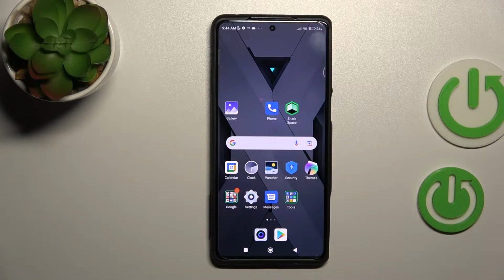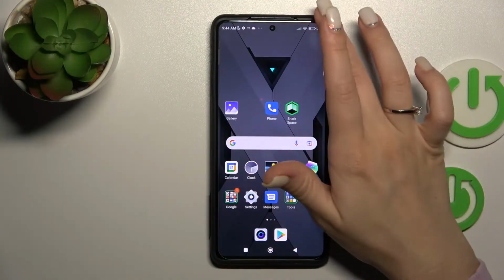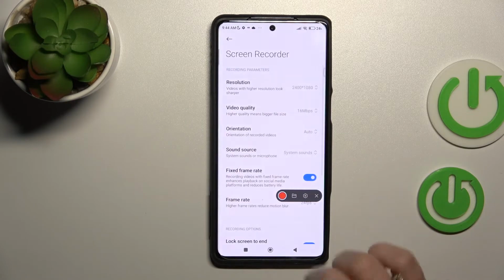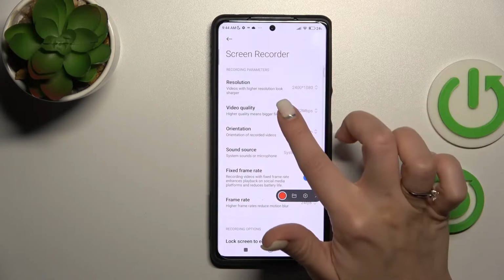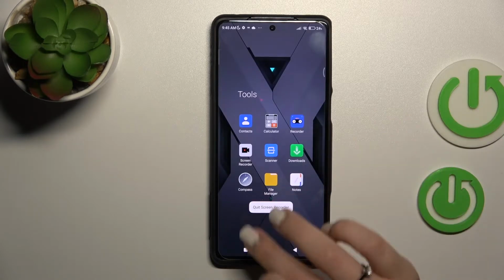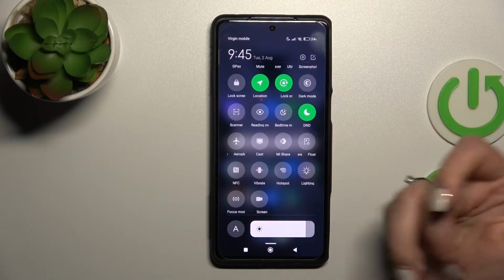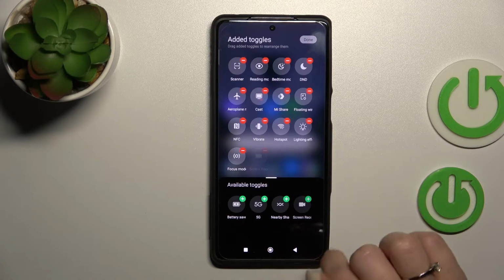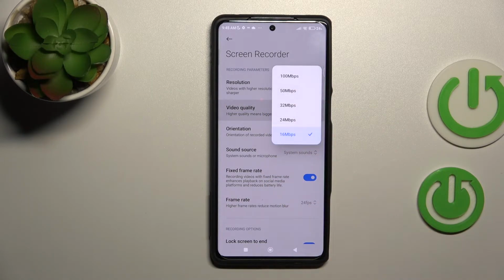How to Change Screen Recorder Quality on Xiaomi Black Shark 5 Pro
Find out more about changing the Screen Recorder quality in Xiaomi Black Shark 5 Pro:
Hello, there. Are you wondering how to change the screen recorder quality in Xiaomi Black Shark 5 Pro? Watch our video and find out how to do it. Here you will learn how to access the Screen Recorder section and select video quality from the available options. If you want to know more about your Xiaomi Black Shark 5 Pro, visit our YouTube channel.

How to Manage Screen Recorder Settings in Xiaomi Black Shark 5 Pro? How to Change the screen recorder video quality in Xiaomi Black Shark 5 Pro? How to choose the best quality for screen recording in Xiaomi Black Shark 5 Pro?